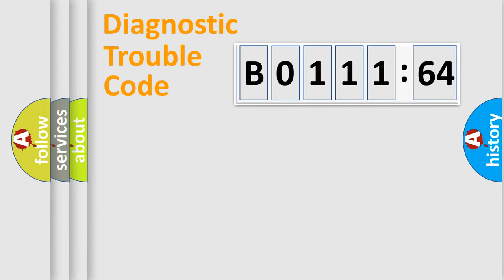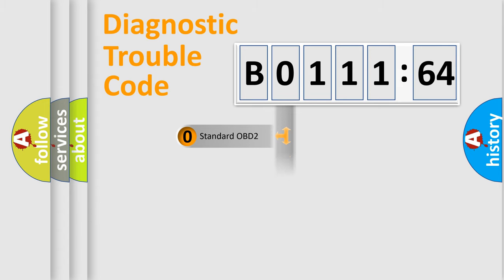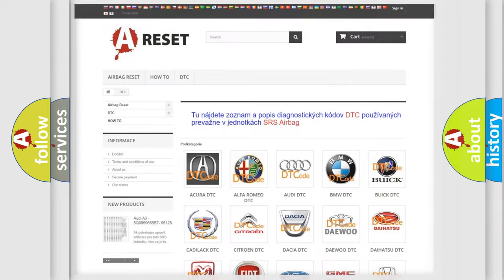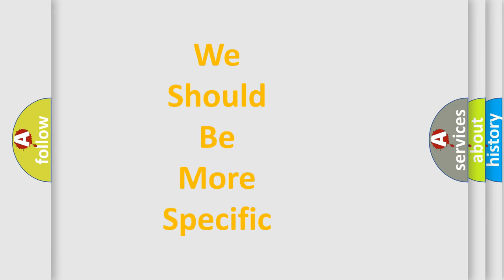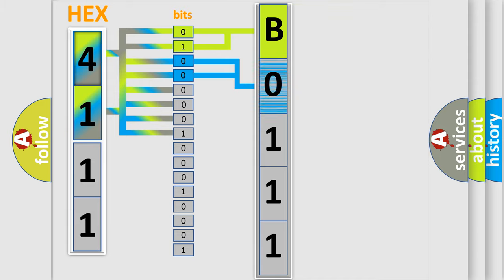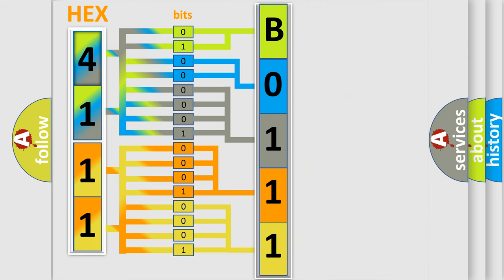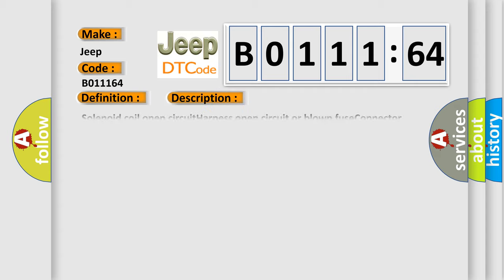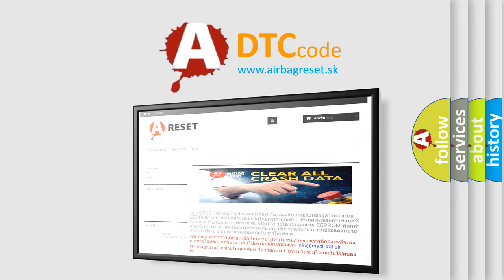DTC Jeep B0111-64 Short Explanation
Contents:
0:21 Basic DTC analysis according to OBD2 protocol standard.
1:48 Insight into programming
2:58 A diagnostically understandable description of the Diagnostic Trouble Code
3:05 Basic error definition

Make:
Jeep
Code:
B0111 64
Definition:
VVT solenoid B circuit low input
Cause: